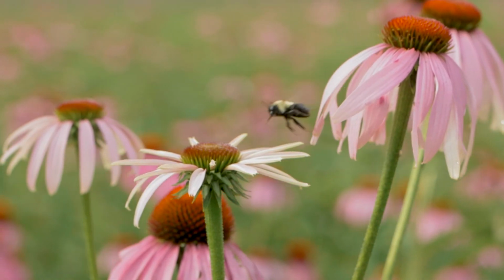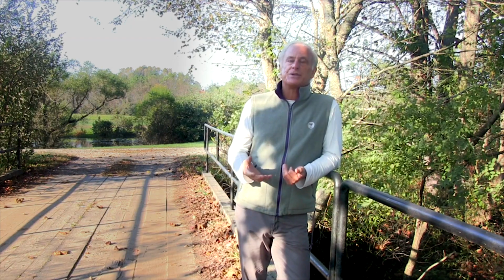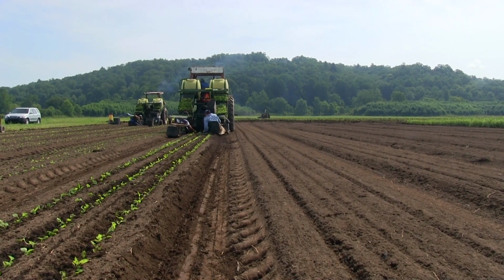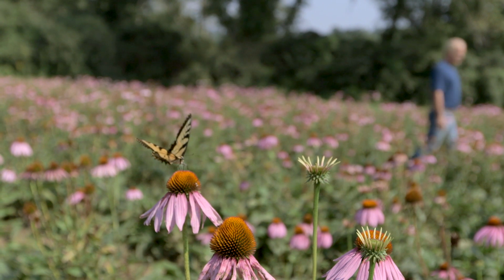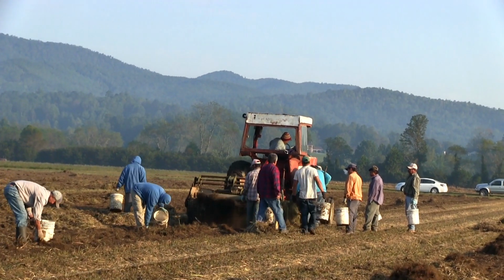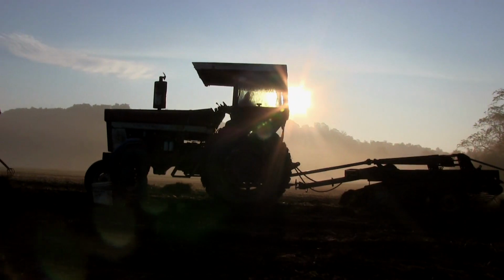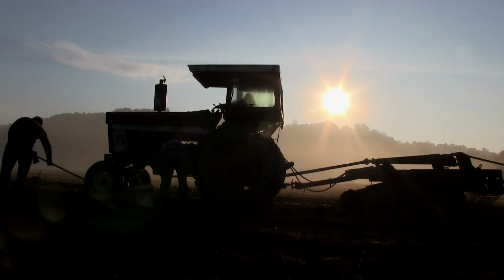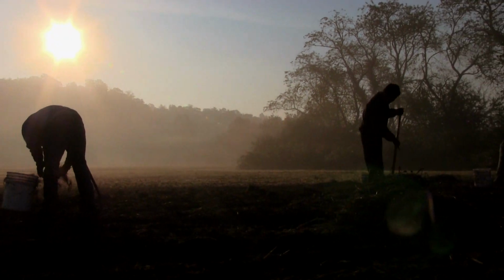Gaia Echinacea 0114